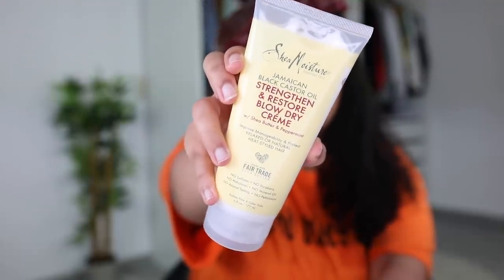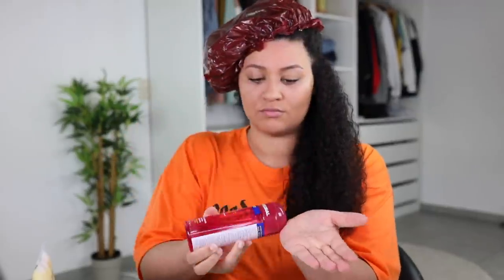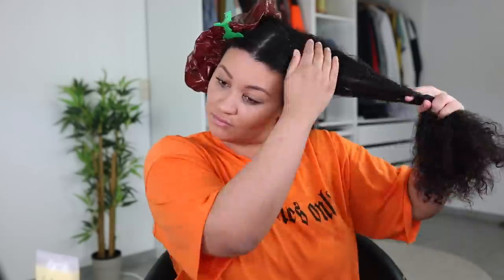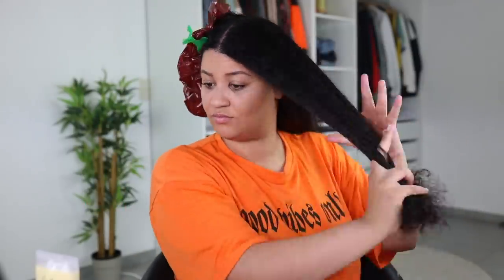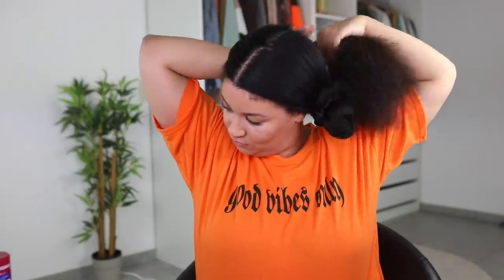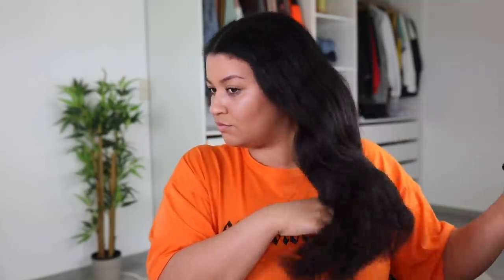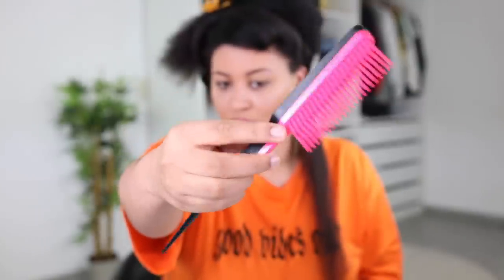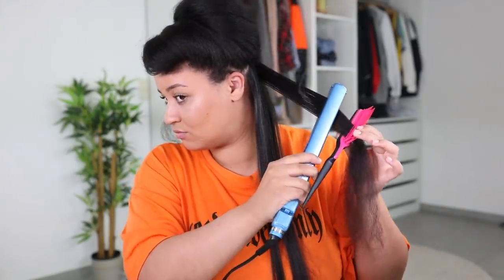DIY Silk Press & Trim At Home For Bone Straight Natural Hair!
Products used:
Tangle Teezer Back-Combing Hairbrush
Babyliss Pro Nano Titanium
Shea Moisture JBCO Blow Dry Créme
IC Fantasia Heat Protectant

FAQ's
- Ethnicity: Belgian and Ghanaian
- I live in Belgium, Europe
- I have an accent because English is not my first language, Dutch is.